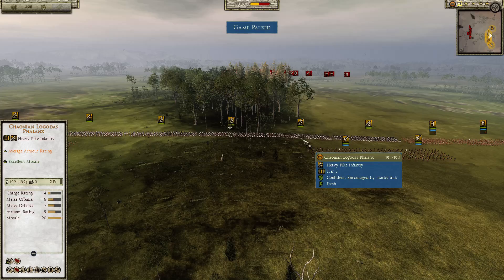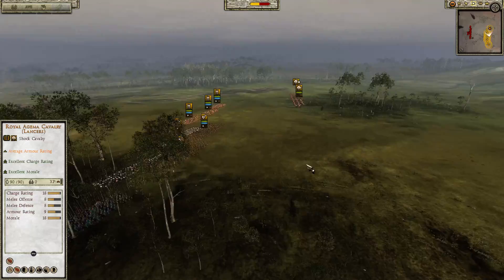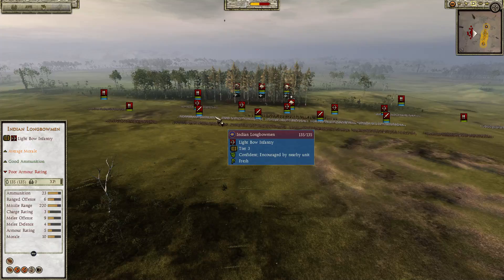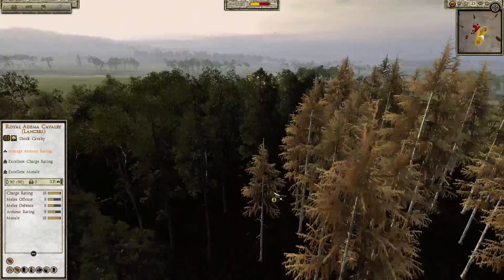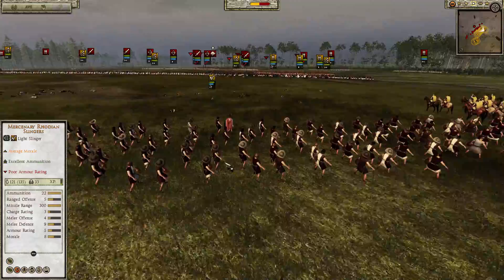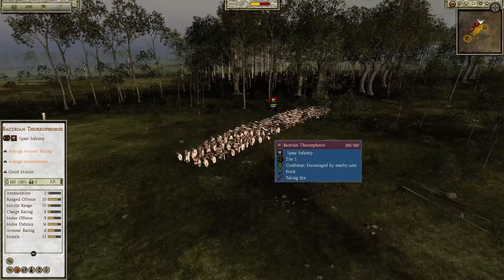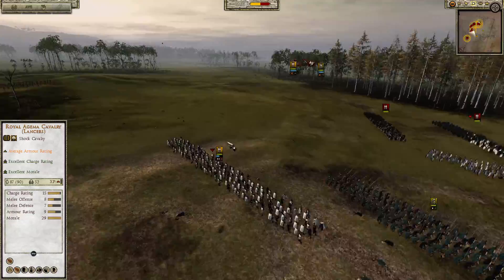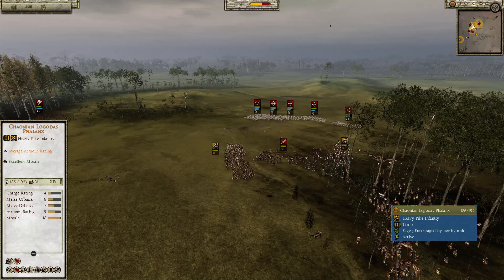Total War Ancient Empires Multiplayer Online Battles - Epirote vs Bactria (E.wis)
Great thanks to e.wis for this battle
Also thanks to Draco100000 whom I played before. Unfortunatly that replay doesn't work and crashes a game so there will be no videos sadly. He did won both times.